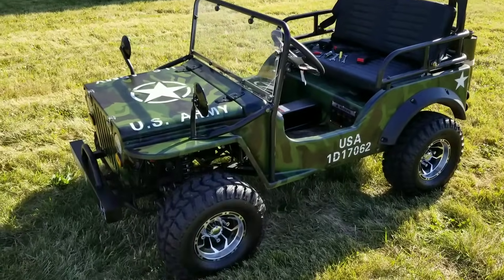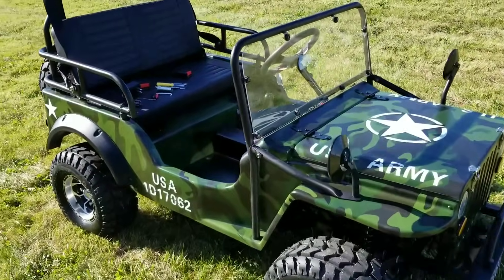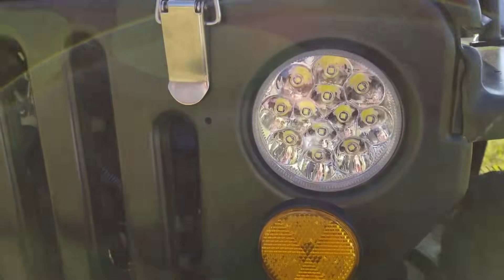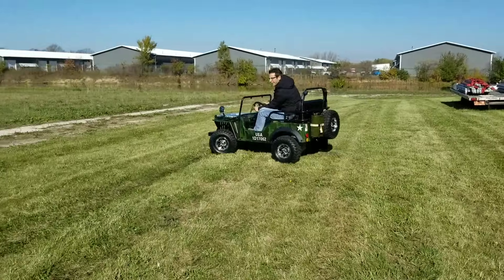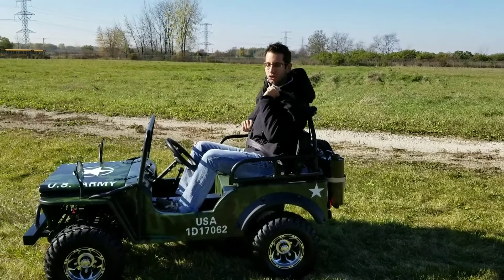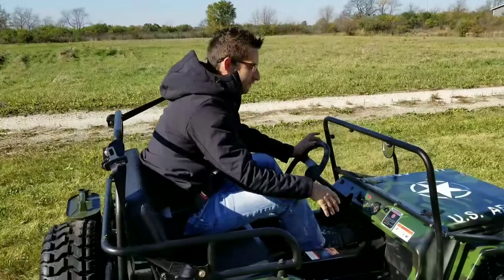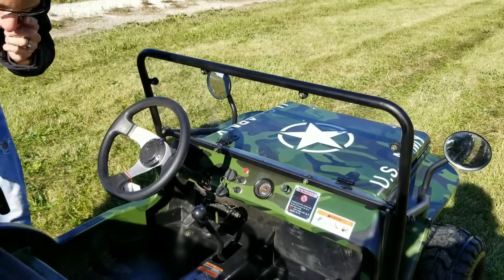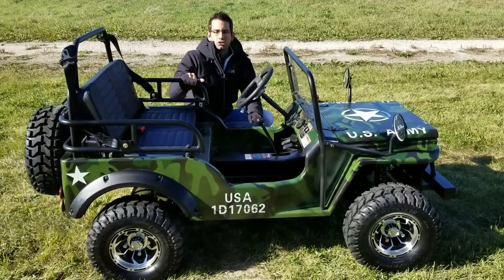ELITE Custom Mini Truck For Sale From SaferWholesale.com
Custom Mini Truck Golf Cart For Sale Golf Cart Style Truck On Sale Now.